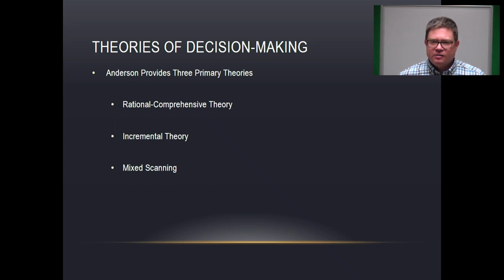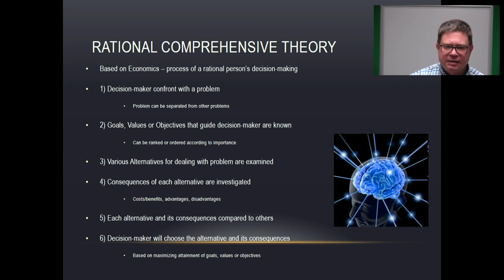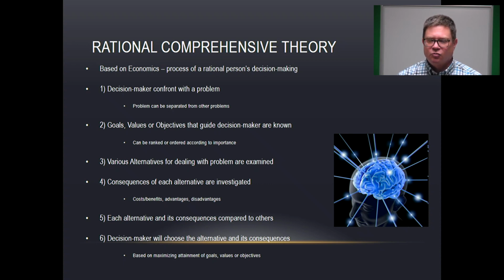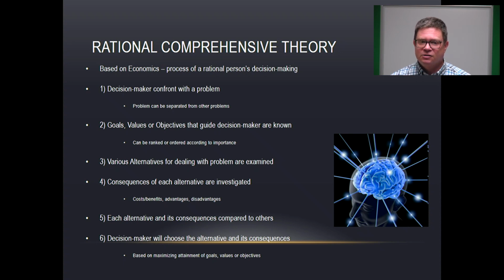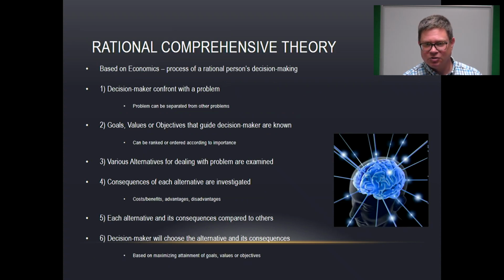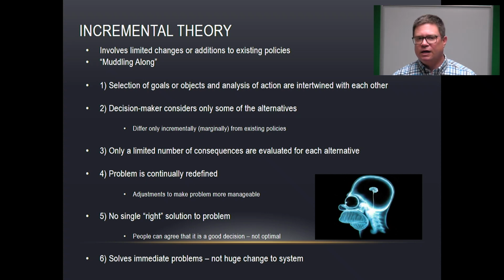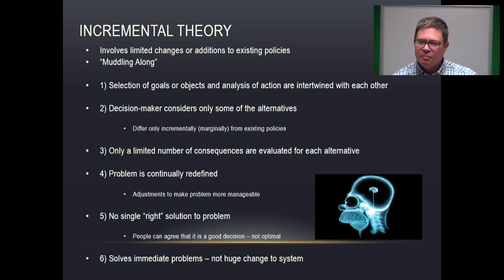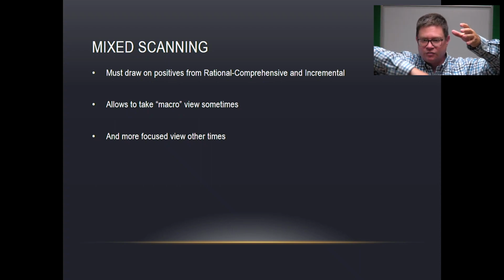Policy Adoption Module 2